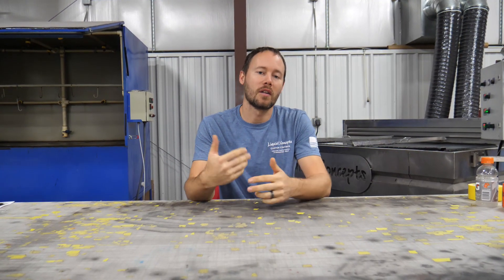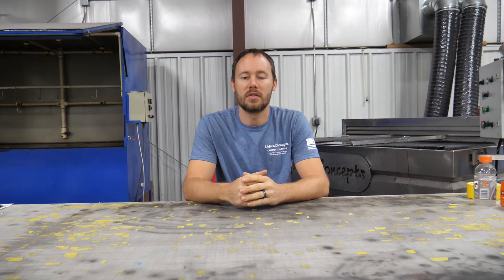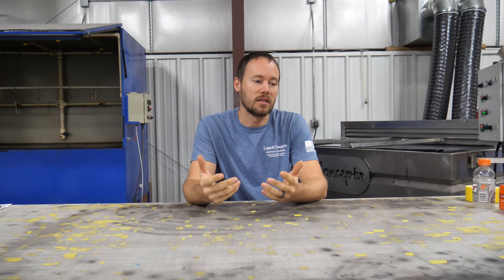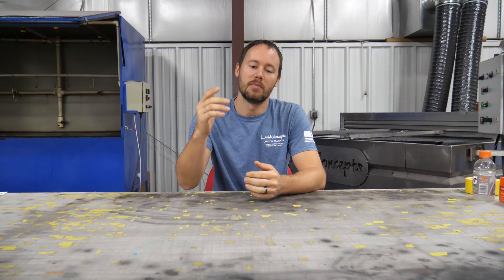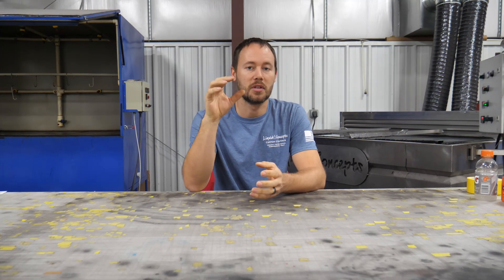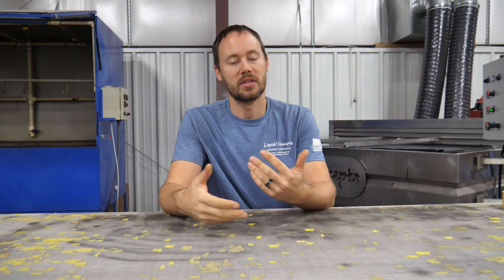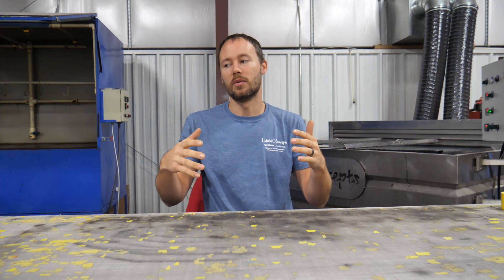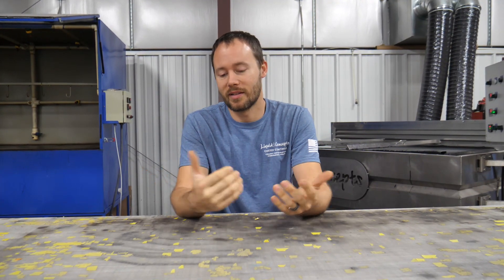HOW TO GET JOBS AS A NEW BUSINESS | Liquid Concepts | Weekly Tips and Tricks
In todays episode of our weekly tips and tricks video, Bryan goes over advertising and how to get your first jobs as a new business! He goes over what he did when starting up Liquid Concepts and what have also benefited Liquid Concepts greatly!